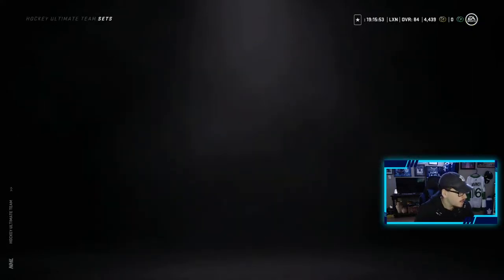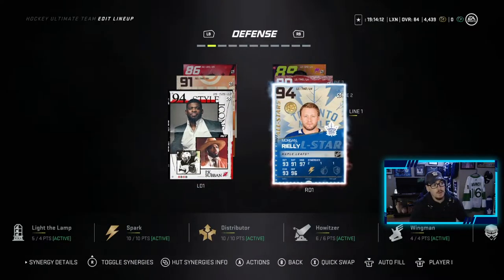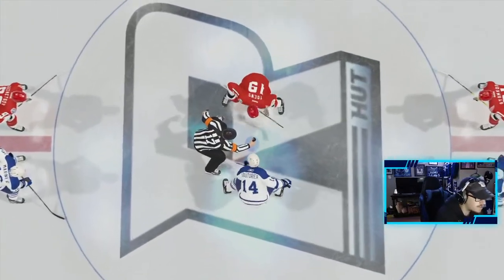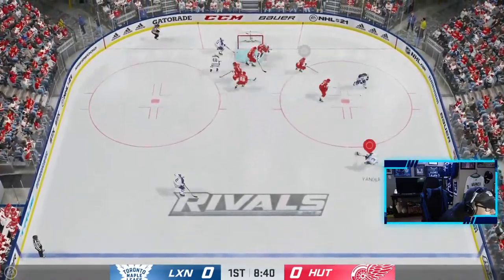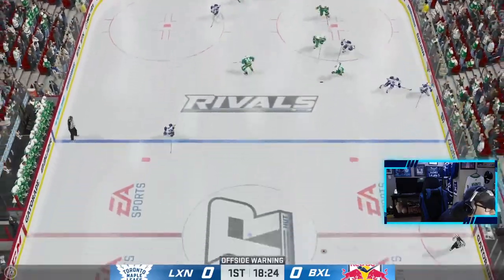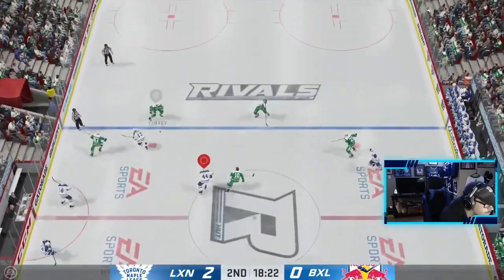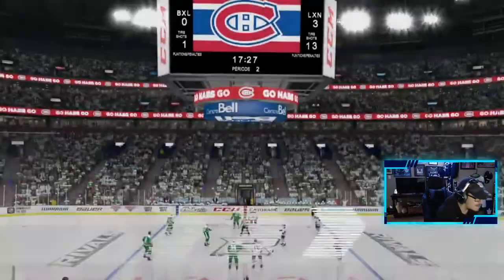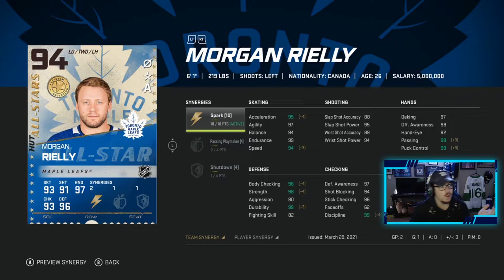HUT ALL-STARS 94 MORGAN RIELLY DEBUT! l NHL 21 HUT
ALL STAR 94 OVERALL MORGAN RIELLY DEBUT!
In this NHL 21 HUT video I make the new 94 All Star Morgan Rielly and try him out for the first time. Make sure to watch the whole video to see how he does in his debut and to get my thoughts on the new card and if it is worth making with all those gold collectibles or buying him for 500K+.
Xbox GT: TheLeafer18
PSN ID: Leafer18_